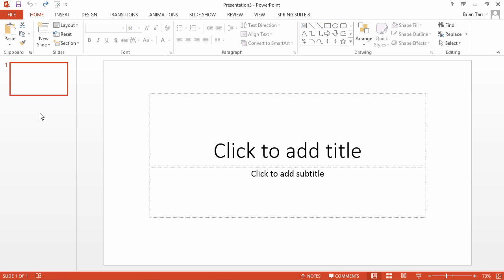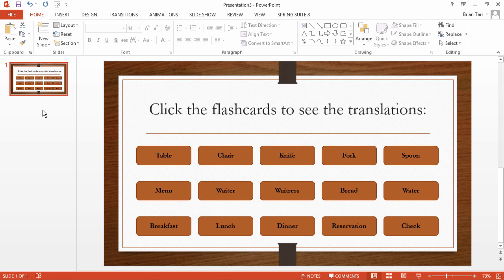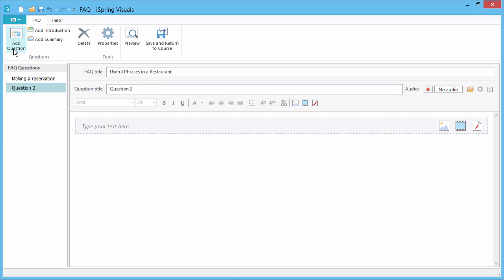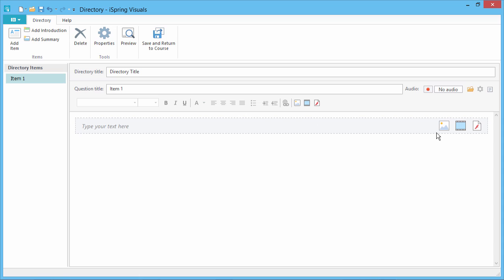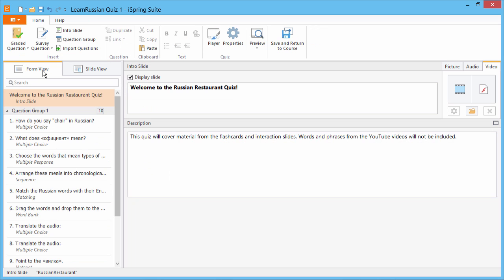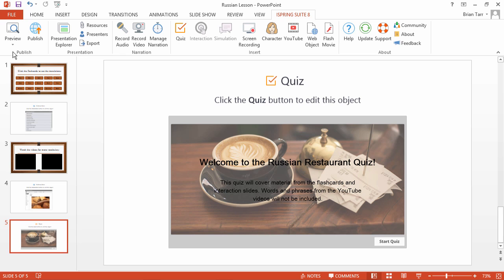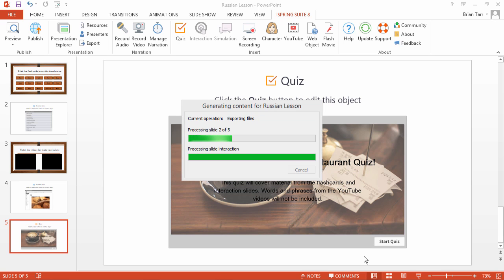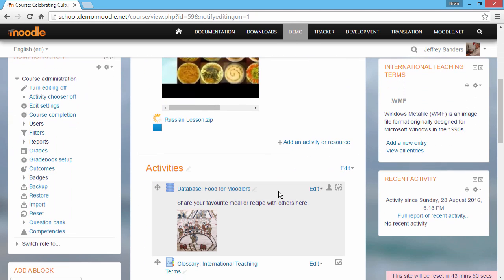How to Create an Interactive Online Course for Moodle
This tutorial shows you how to create and upload an interactive course to Moodle LMS.

Read this article to learn how to create interactive on-click flashcards in PowerPoint